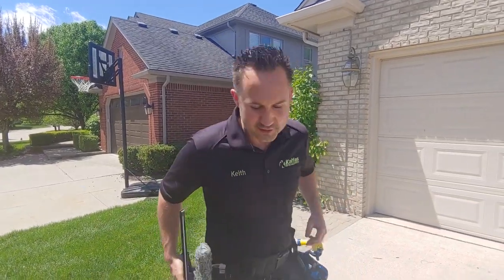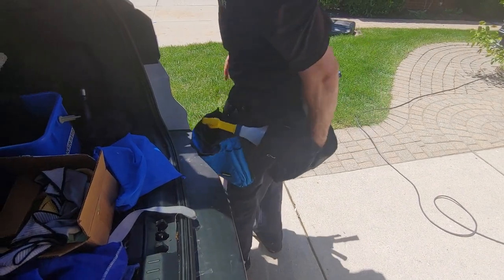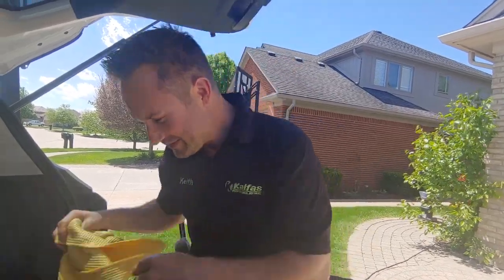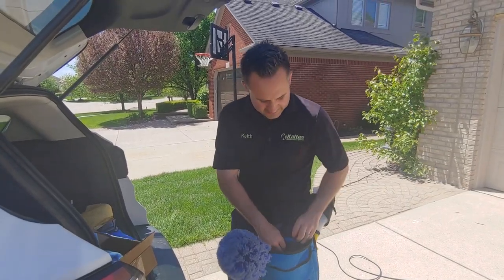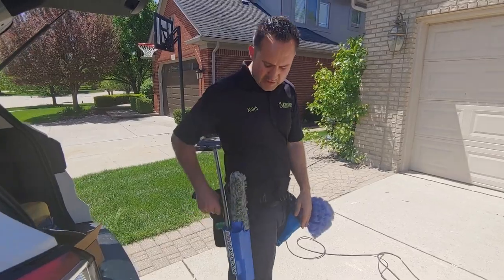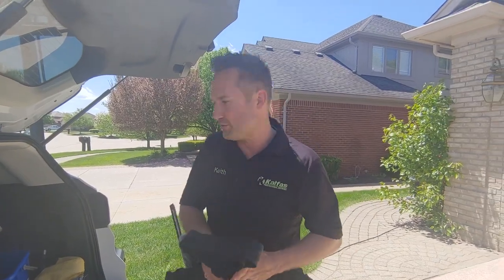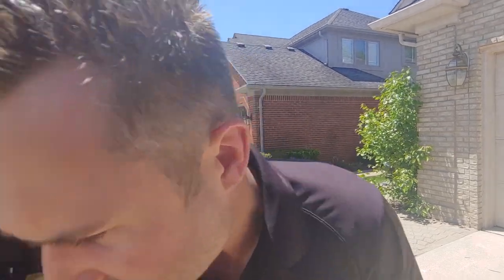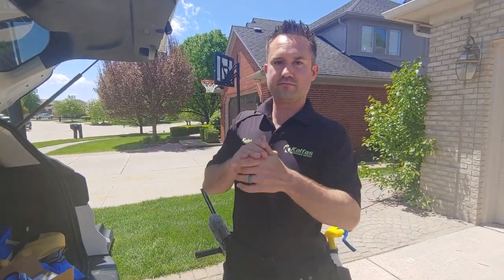Fricken Dope Window Cleaning Belt Has Pouches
Water Fed Pole Completely Replaces Squeegee | $199 Exterior Windows Cleaned
how to make $199 in 40 minutes cleaning windows with the water fed pole.

Gardiner waterfed pole setup 25ft Gardiner water fed pole and moerman liquidator squeegees & Microfiber Towels & Extension Poles @ Detroit Detroit Sponge in Wixom. Here's a selection of window cleaning tools & water fed poles.

Get the Gardiner Extreme 25ft. Water Fed Pole